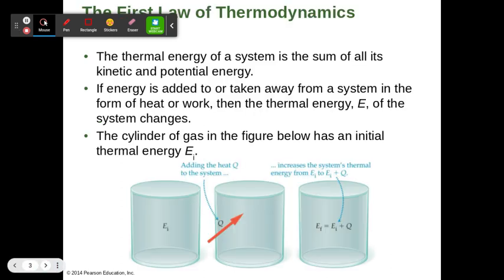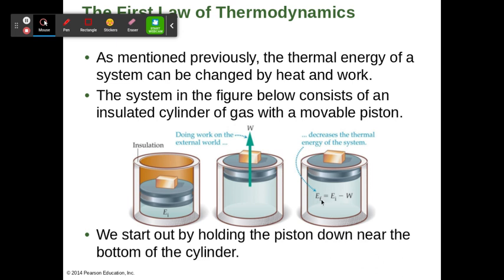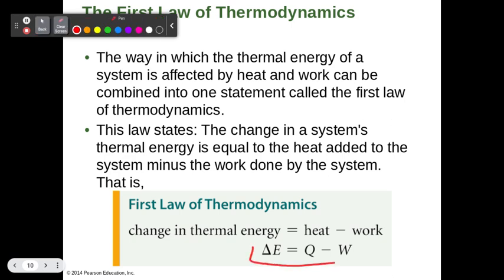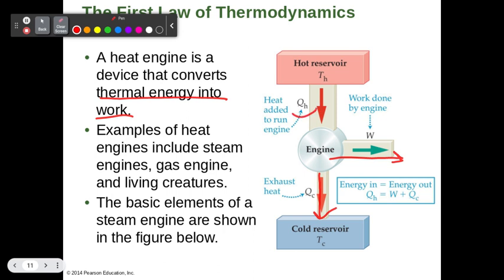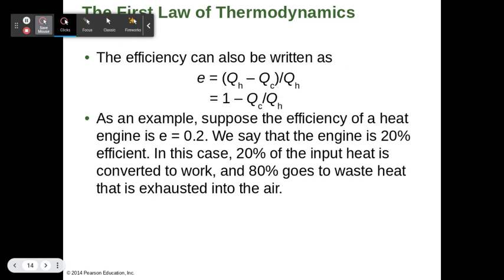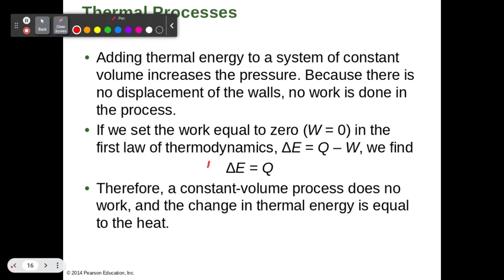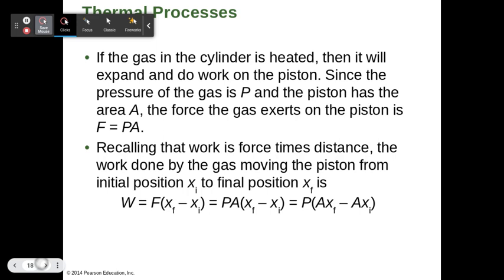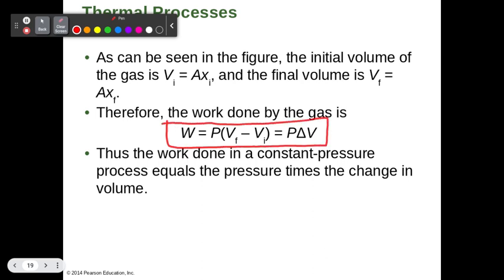Chapter 11 - 1st law of thermodynamics